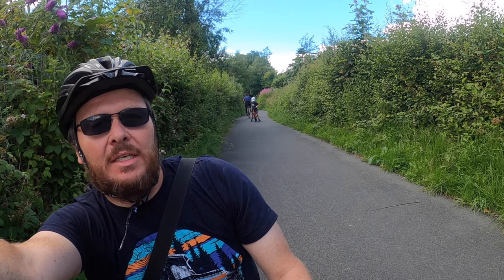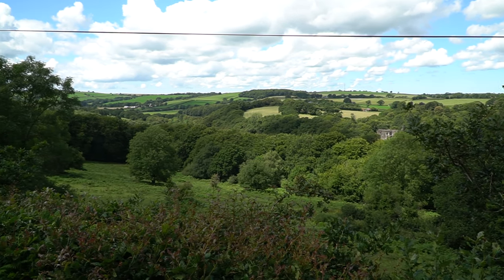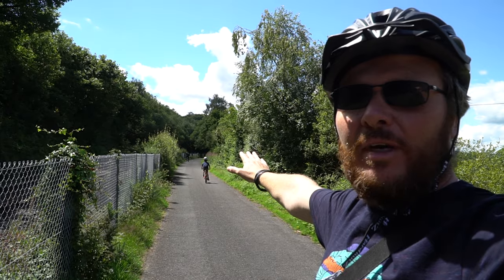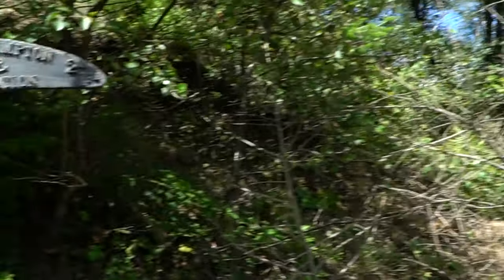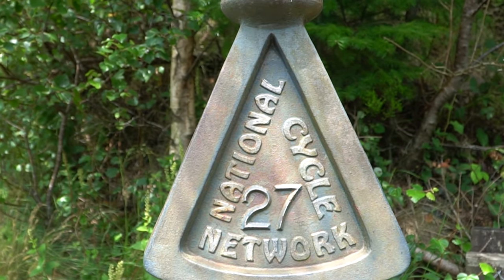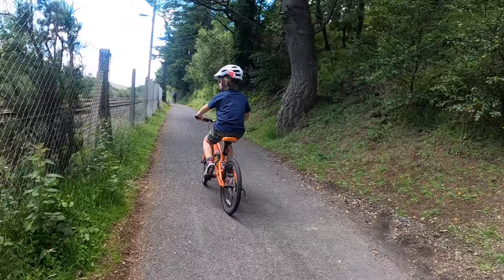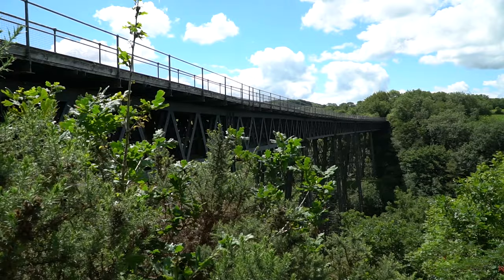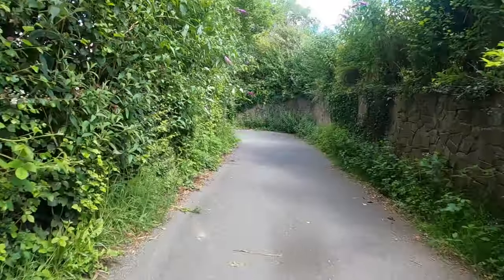STUNNING views. EASY walk or cycle | The Granite Way Path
In this video, we take a trip back to last summer, when we visited the Granite Way Path.

Starting at Oakhampton, the ride was beautiful, easy, and had great views along the way.

Welcome to the Granite Way!!

My Gear:
Canon: